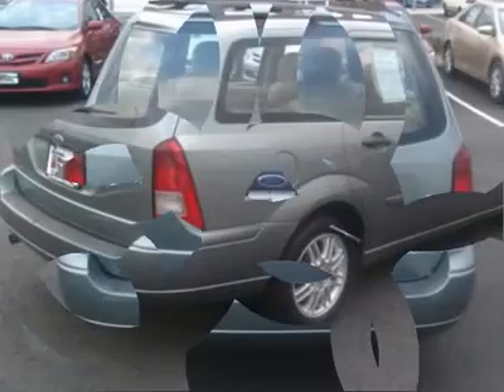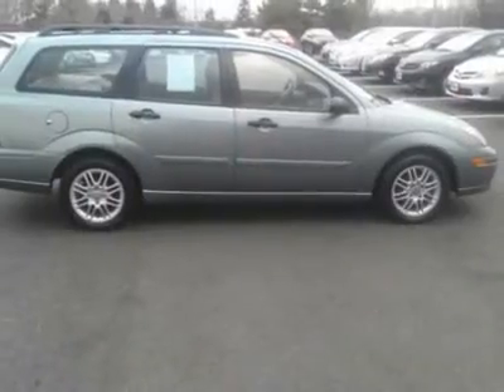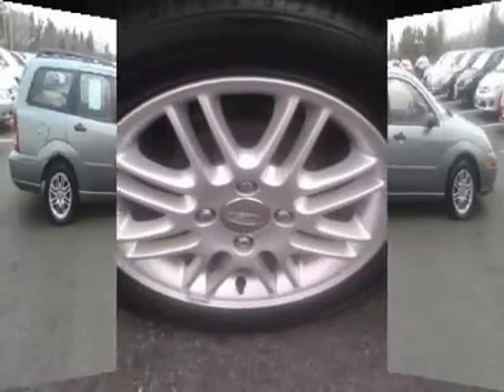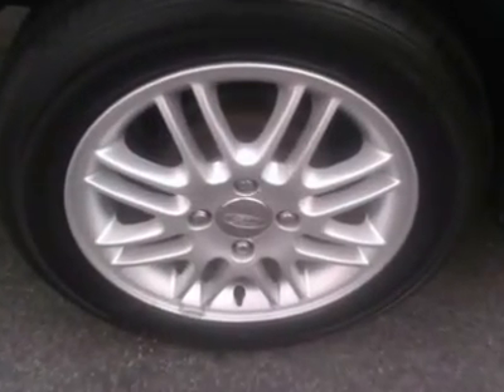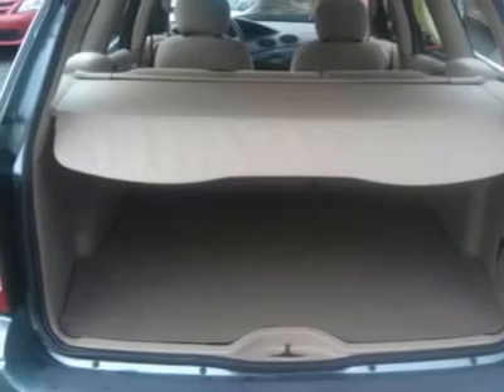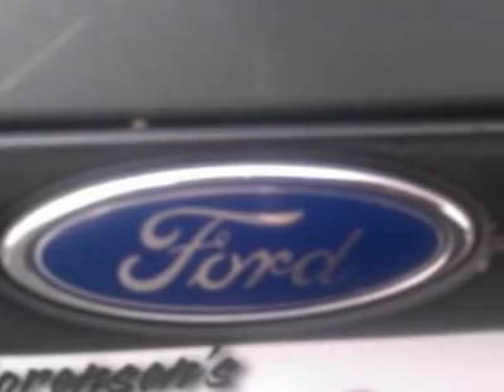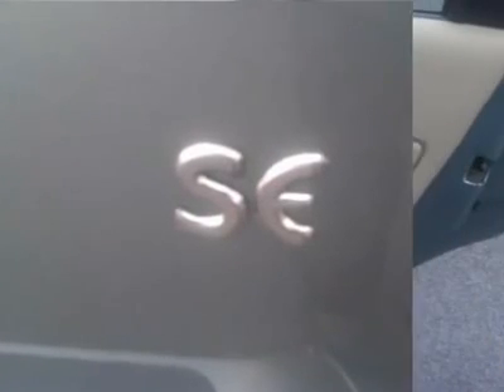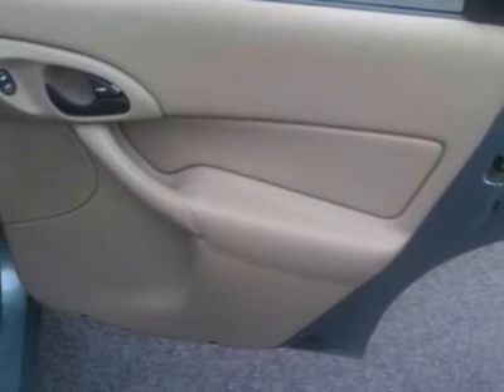2003 FORD FOCUS Westbrook, CT 12241B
2003 FORD FOCUS Westbrook, CT
Stock

CARFAX 1-Owner, Clean, LOW MILES - 39,176! Grabber Green Metallic exterior, SE trim. Aluminum Wheels,, Alloy Wheels,, CD Player, Non-Smoker vehicle. 5 Star Driver Front Crash Rating. READ MORE... KEY FEATURES INCLUDECD Player,Aluminum Wheels MP3 Player,Keyless Entry,Child Safety Locks,Bucket Seats,Luggage Rack. Non-Smoker vehicle. EXPERTS RAVEAutomobile Magazine All-Star. Edmunds.com explains A wonderful small car that's fun to drive. 5 Star Driver Front Crash Rating. 4 Star Passenger Front Crash Rating. PURCHASE WITH CONFIDENCECARFAX 1-Owner. VISIT US TODAYAll preowned vehicles are covered by the Lorensen Advantage, including extended warranties and free services.